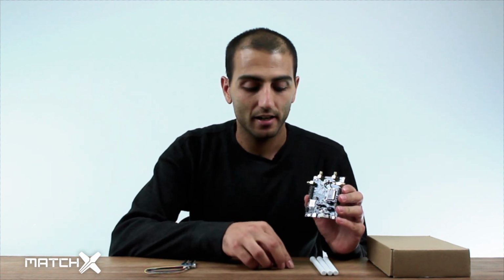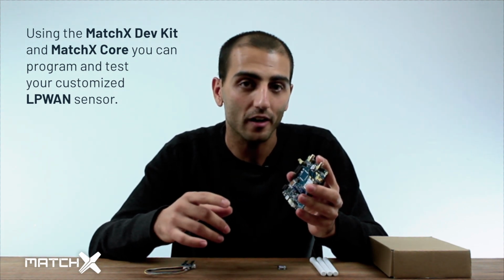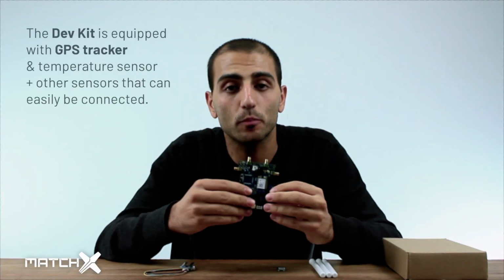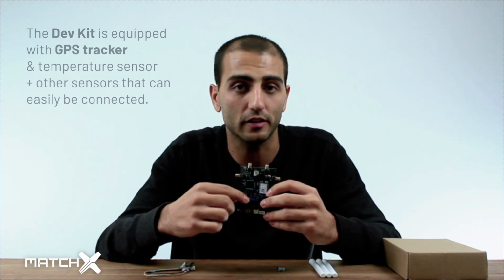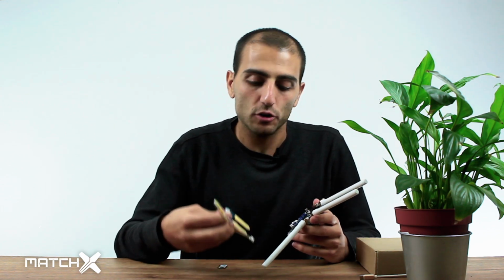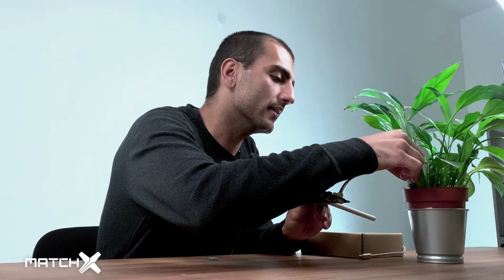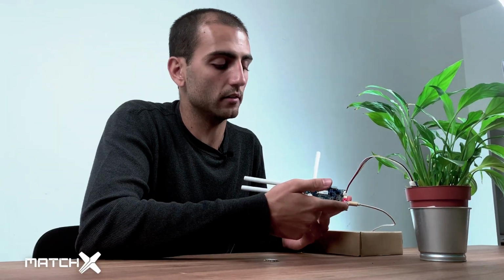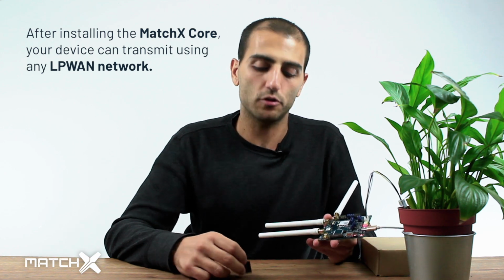MatchX LPWAN / LoRaWAN Development Board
Test your sensor setup with MatchX Dev Kit. Built with a Grove Sensor connector, you are able to connect nearly any sensor and test it with the MatchX Gateway and MatchX Cloud solution, or with the optional NB-IoT connector.

This video explains how to set up a MatchX Dev Kit.